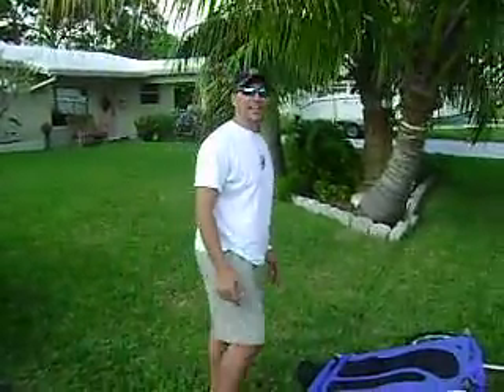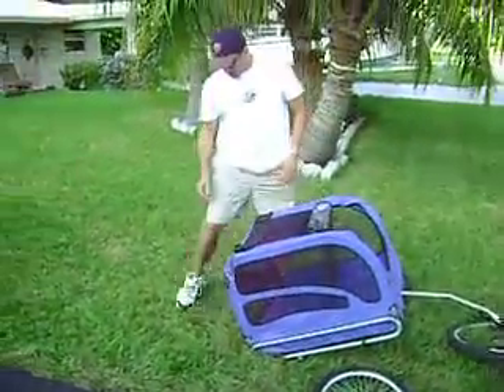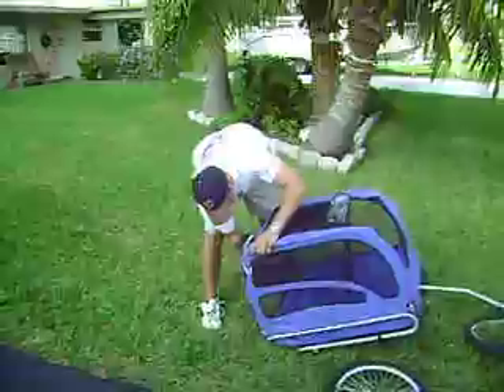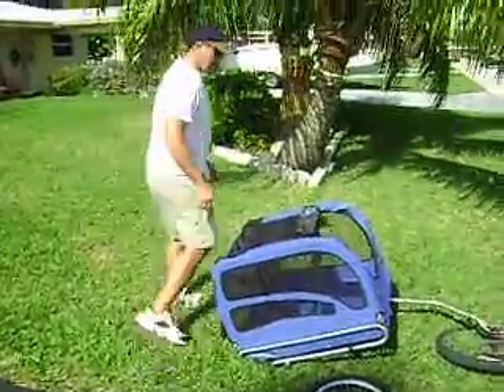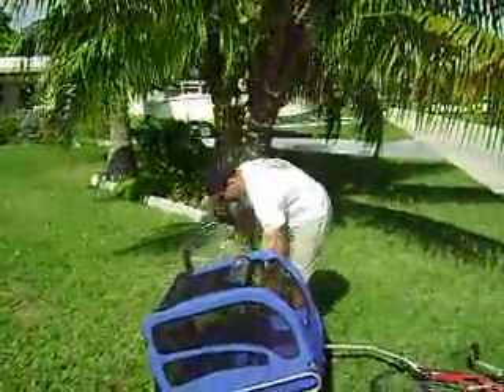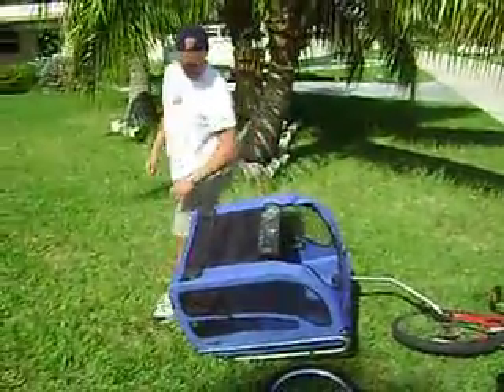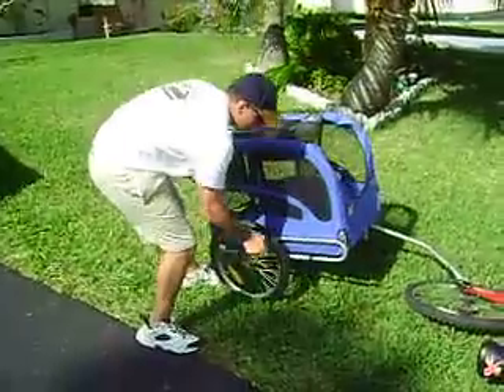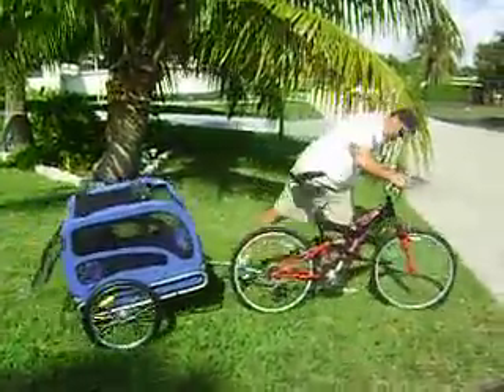Large Blue Solvit Dog Bike Trailer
The Trackr Bicycle Trailer is a great way to maintain an active lifestyle with your pet.  If you want to get in a bike ride, but your pet isnt up to it, you can still take them along.